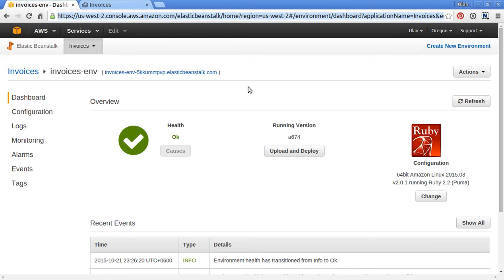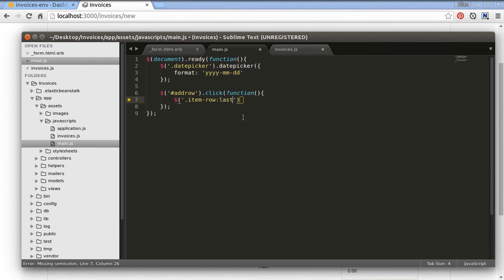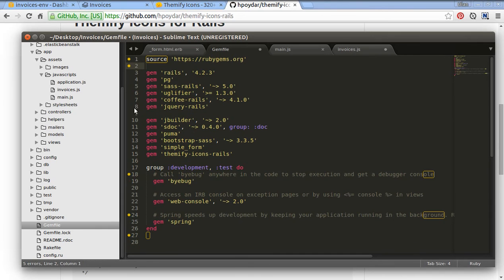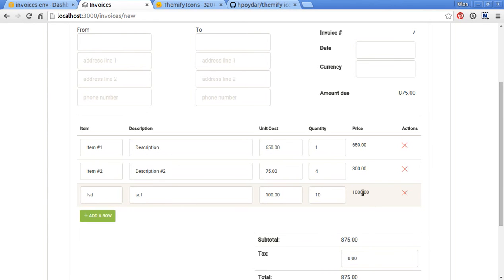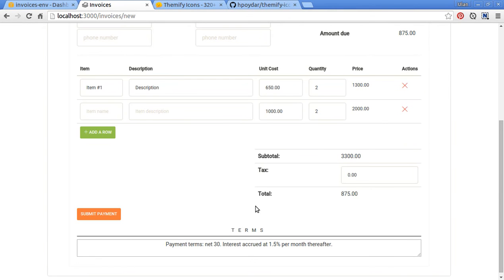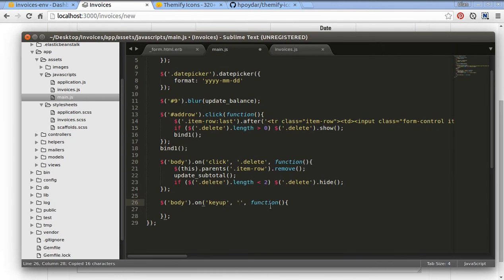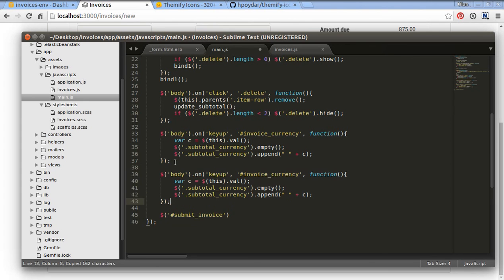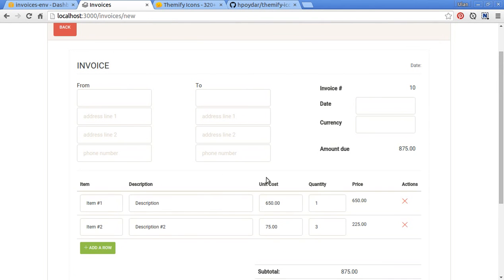Part #3. Apply logic to Invoice form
Create items, calculate prices, subtotal and total. Save total amount to database. The code